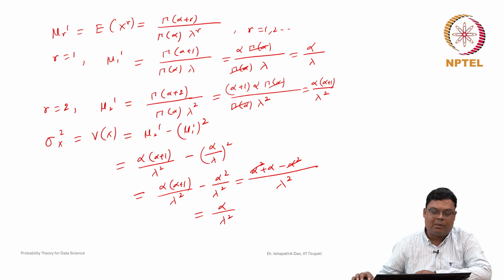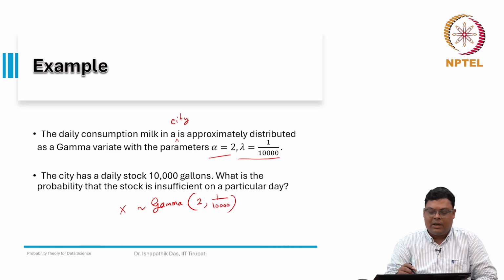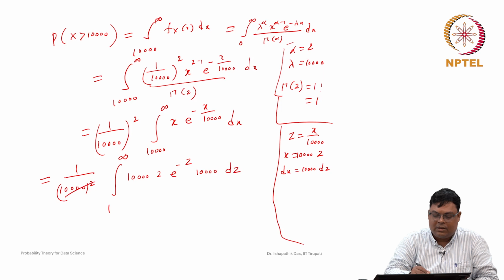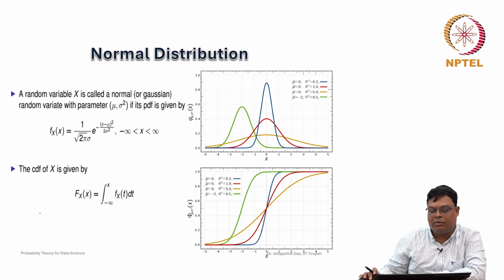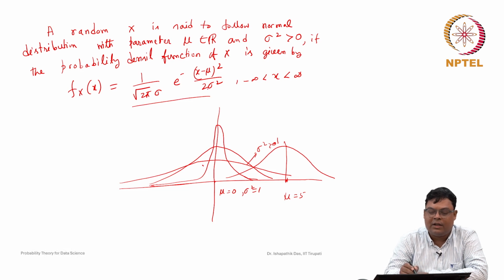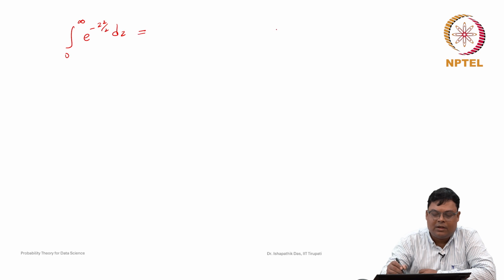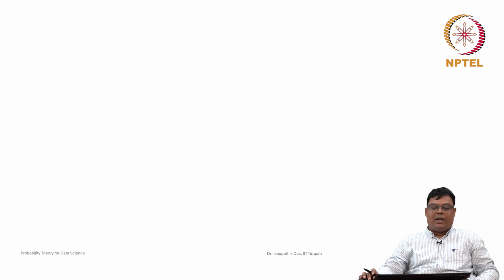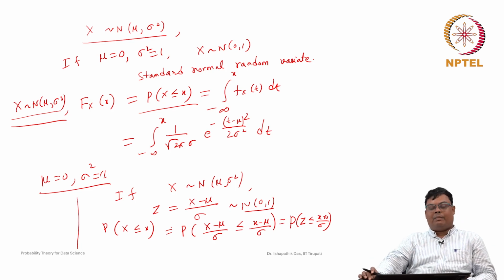Example of Gamma Distribution and Normal Distribution